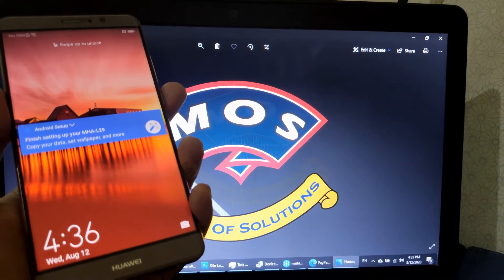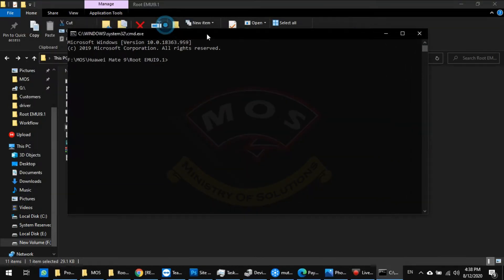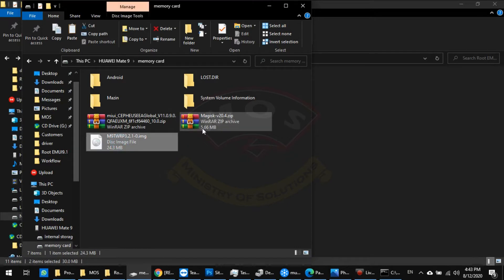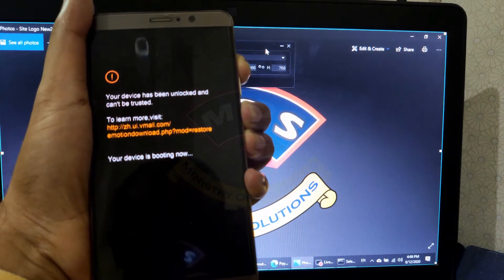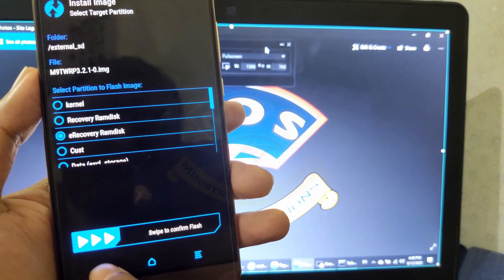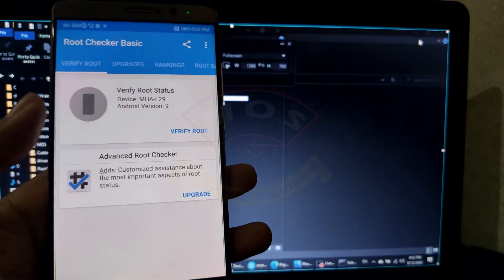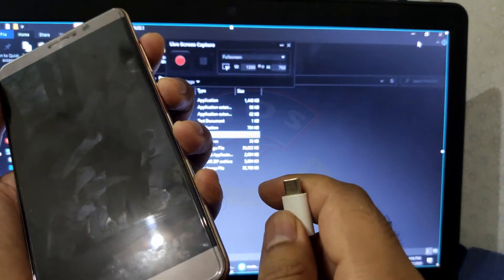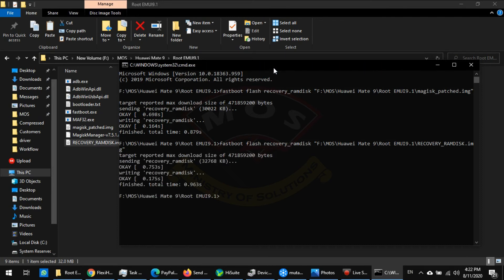Huawei Mate 9 EMUI 9.1 TWRP and Root MHA-L29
In this video you can learn how to install TWRP and root Huawei Mate 9. This tutorial is based on EMUI9.1 firmware and should work with EMUI9.0 also.
Sorry for the bad English as its not my 1st language but purpose to make video in English is to help as many as people around the globe.
getting bootloader code can be pain for most of users as they need to buy it. you can either buy from me or any other source if you know any.
Everything you do at your own responsibility.